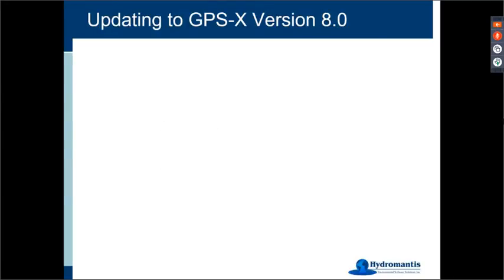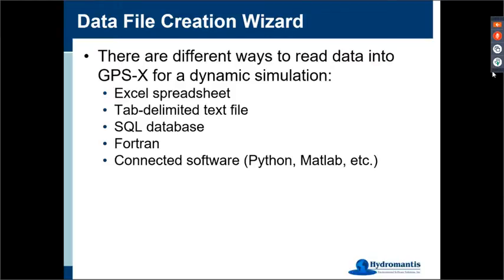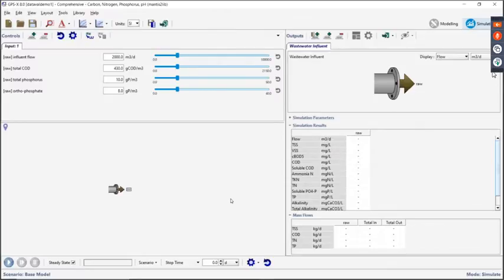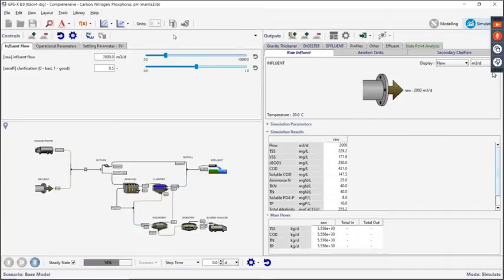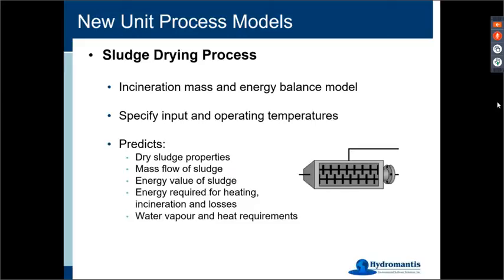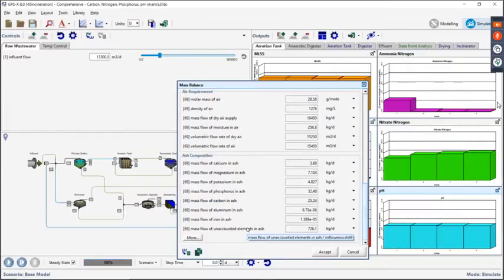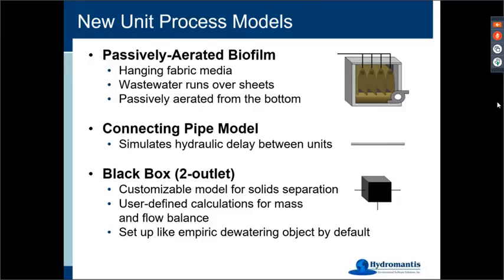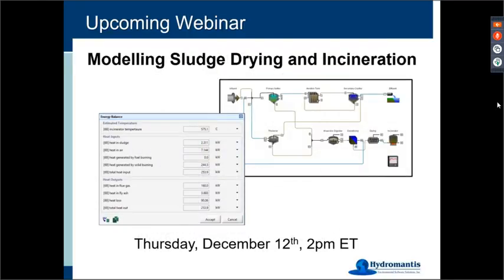What's New in GPS-X Version 8.0 - Part 2